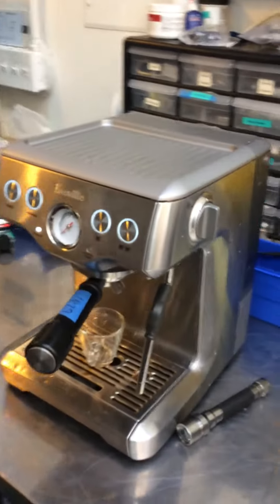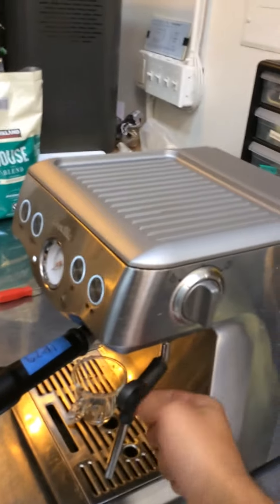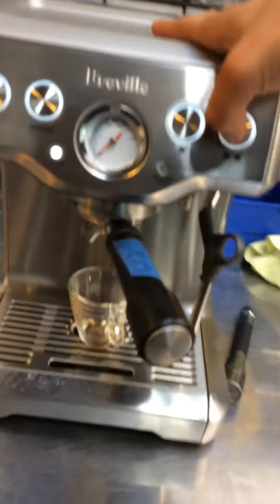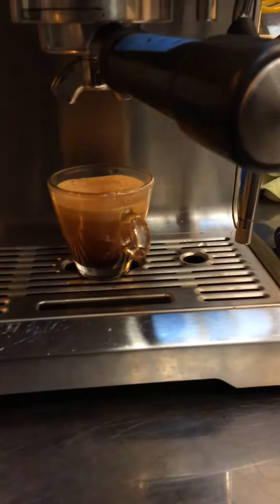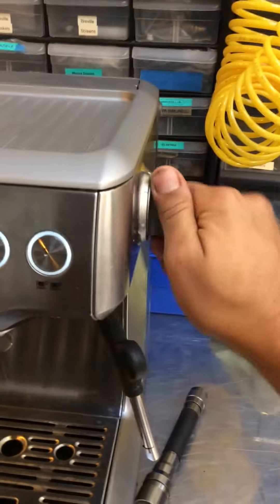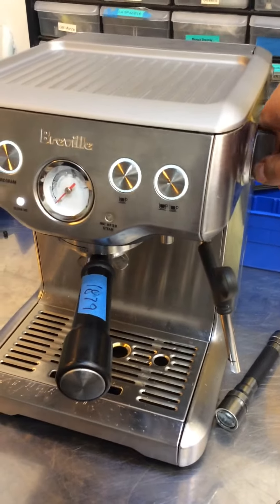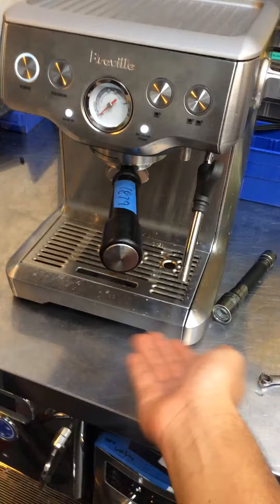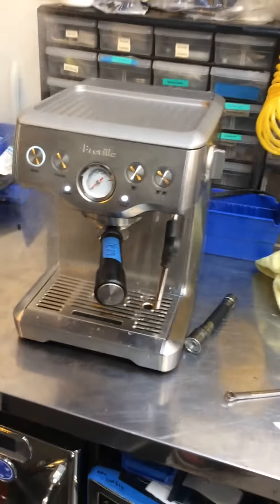leaking and not steaming - breville - 1879 test